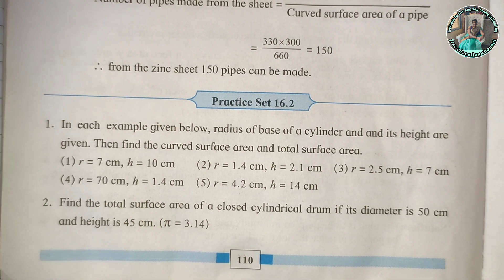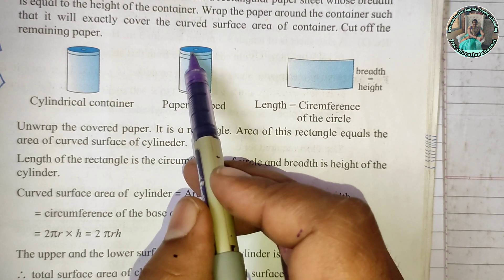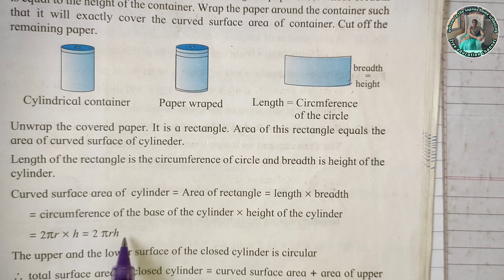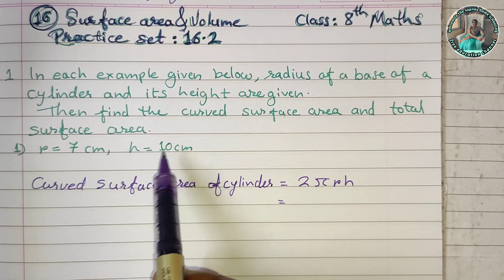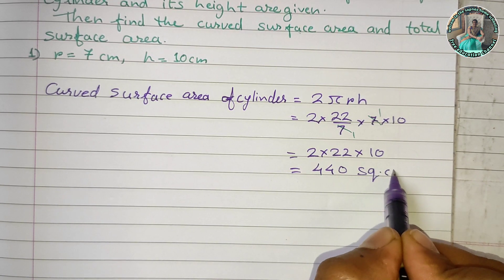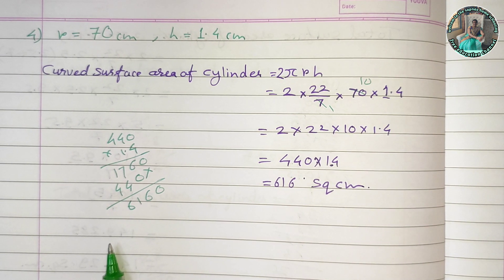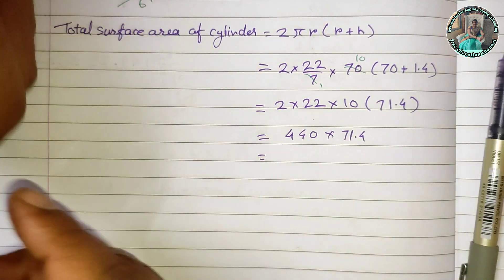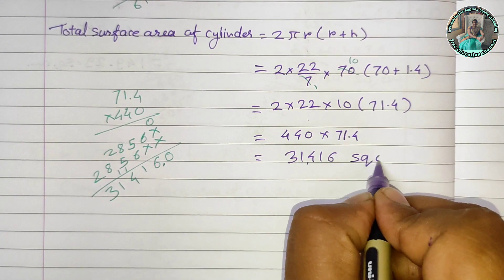practice set 16.2 | class 8th maths | surface area and volume | question 1